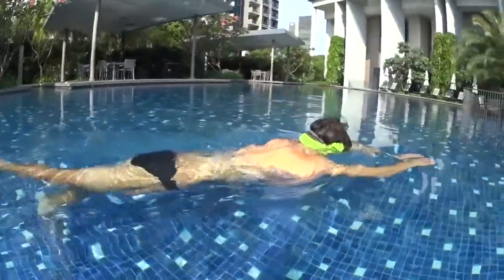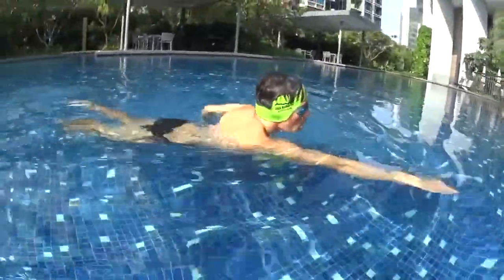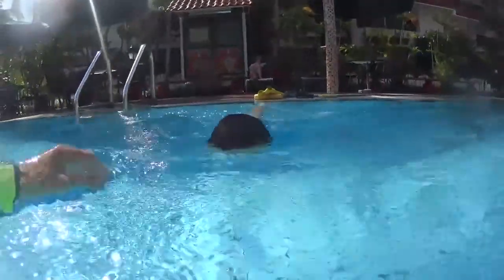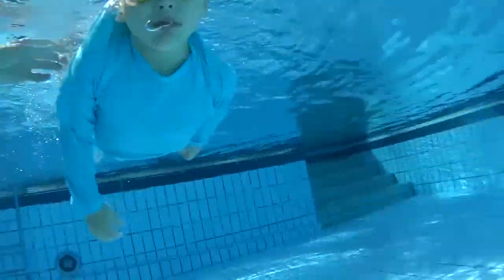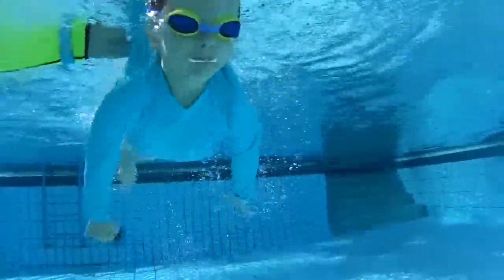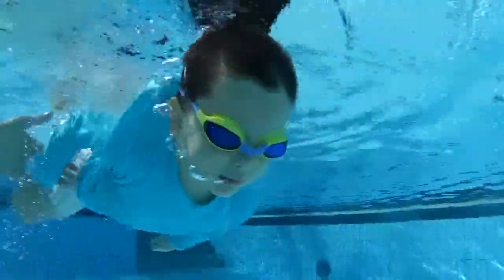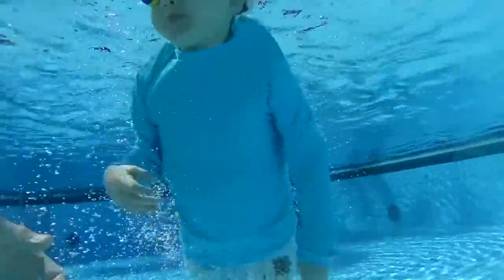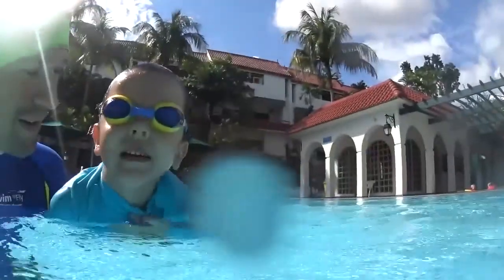L1 STEP3 S5 2 S